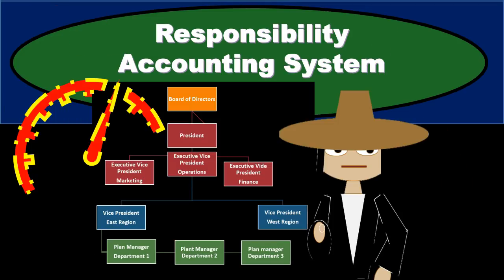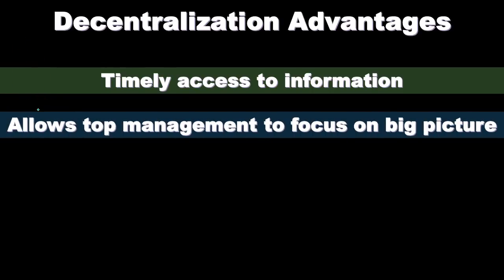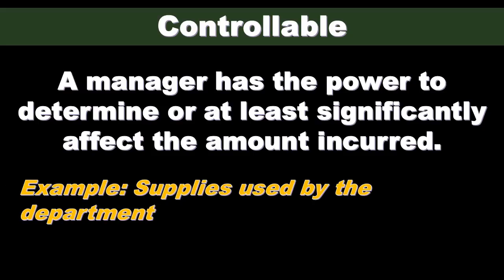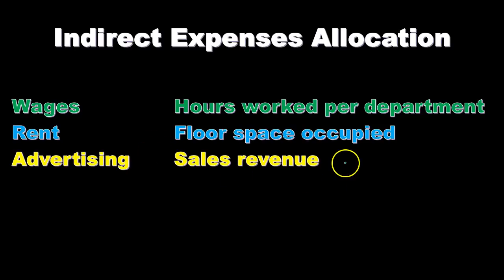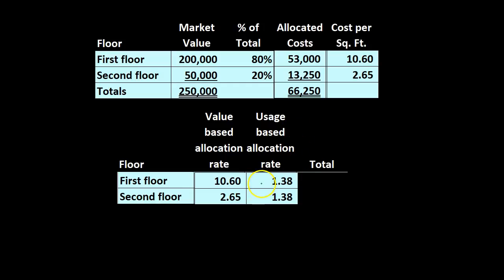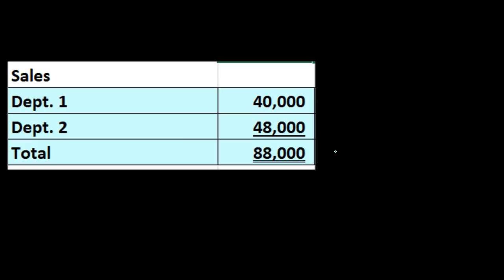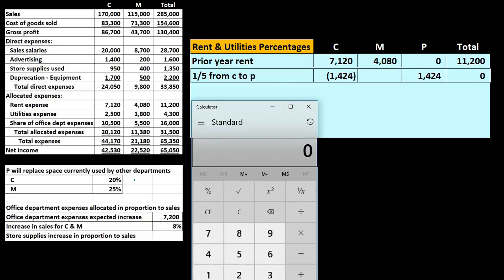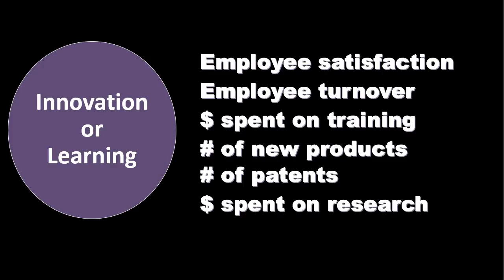Responsibility Accounting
Responsibility Accounting & Performance Measurement

Links go points in the video:
0:21 Responsibility Accounting System
9:29 Decentralization
26:08 Performance Evaluation & Department Classifications
31:52 Controllable vs.  Uncontrollable Costs
36:49 Direct & Indirect Expenses
44:46 Indirect Expenses Allocation
53:46 Allocation of Occupancy Costs
1:09:21 Departmental Income Statement Steps
1:14:32 Example - Departmental Income Statement Steps
1:32:05 Forecasted Departmental Income Statement
1:44:56 Balance Scorecard

We will describe the concept of decentralization, how it applies to businesses, and the pros and cons of a more decentralized organization from a centralized one.

The video will cover general managerial accounting concepts necessary to study responsibility accounting, comparing and contrasting managerial accounting and financial accounting.

We will explain what a responsibility accounting system looks like and the benefits of a responsibility accounting system.

The video will discuss the categorization of costs between direct costs and indirect costs and why this categorization between direct and indirect is useful for reporting financial data by department.

We will describe the problems with allocating indirect costs to the proper departments and explain various methods for allocating indirect costs.

The video will describe what a departmental income statement is and how to create a departmental income statement.

We will explore what a forecasted departmental income statement is and put together a forecasted departmental income statement.

The video will discuss other performance measures like return on investment (ROI) and a balance scorecard.

We will also complete a comprehensive problem using preformatted Excel worksheets and step by step instructional videos.

Responsibility accounting is managerial accounting because it is focused on internal decision making rather than compiling data for external decision makers. Managerial accounting often breaks the company performance down into small components so managers can analyze performance and make improvements. Responsibility accounting generally used a decentralized organization and evaluates the organization based on segment or unit or department performance.